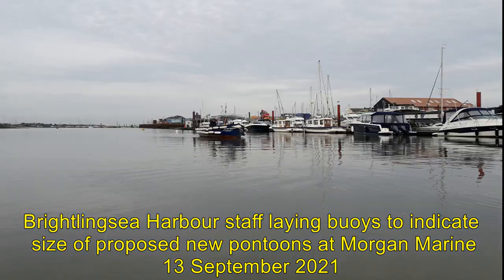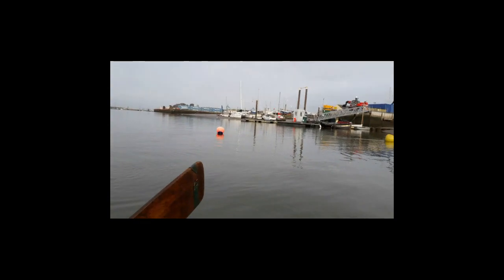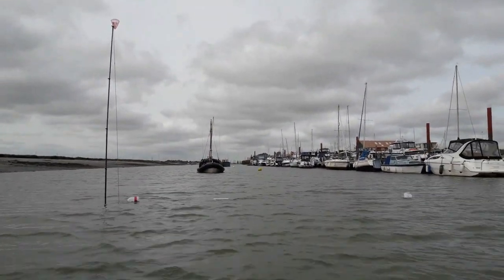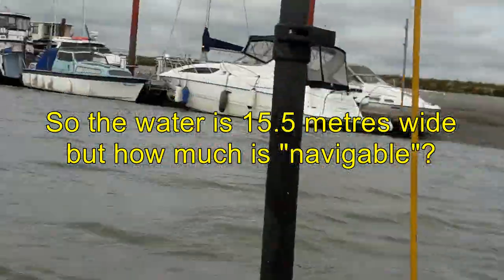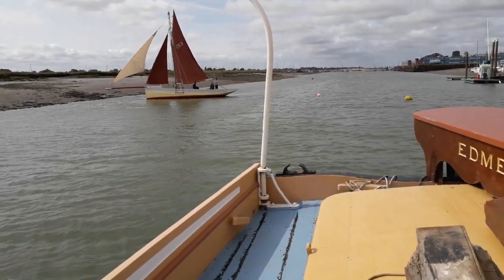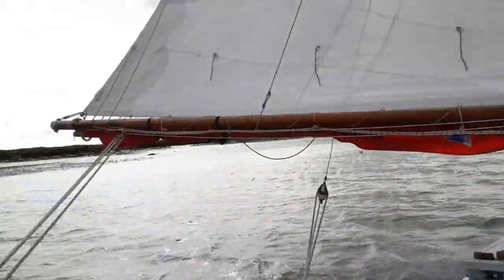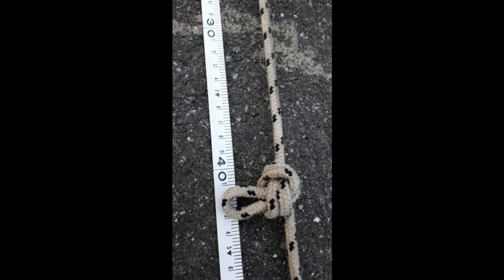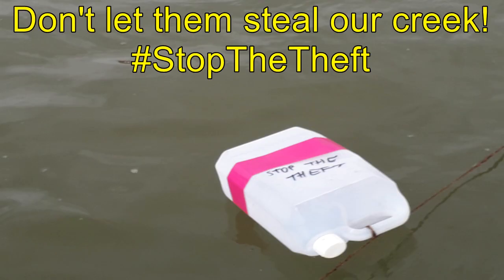Man With String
13 September 2021. An amateur attempt to establish the impact of a proposed extension to the mooring pontoons at Morgan Marine on the Public Right of Navigation in Brightlingsea Creek.

The proposed pontoons will extend out an additional 17.5 metres into the creek beyond what is there already.  With boats moored there possibly up to 7 metres wide a total of 24.5 metres of waterway would be lost forever, including the deepest part of this tidal channel, which is used by many other boat owners, other boat yards and local fishemen.

Using some rather "Heath Robinson" methods I prove that we will be a lot less water to use than is claimed by Morgans in their planning application.